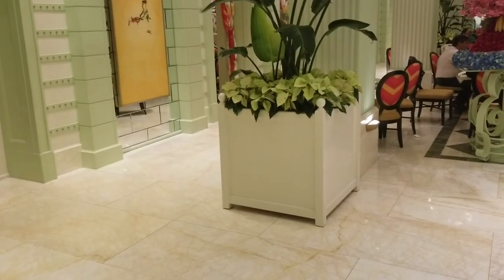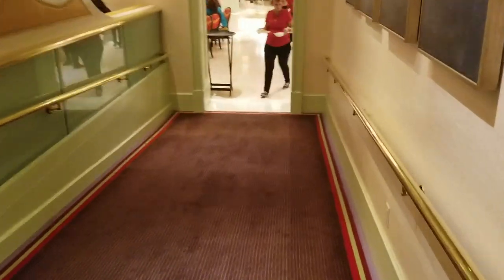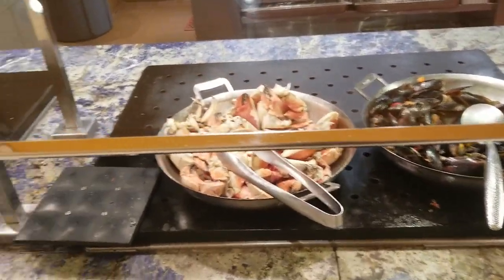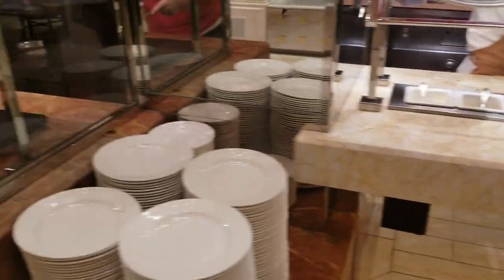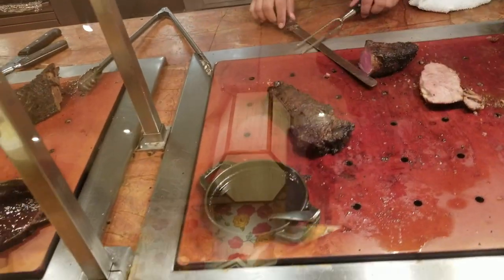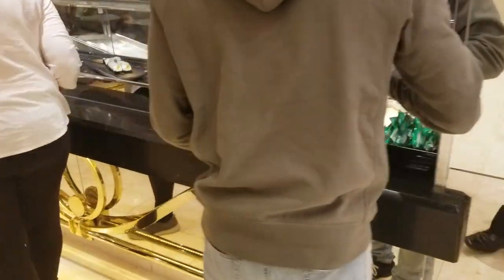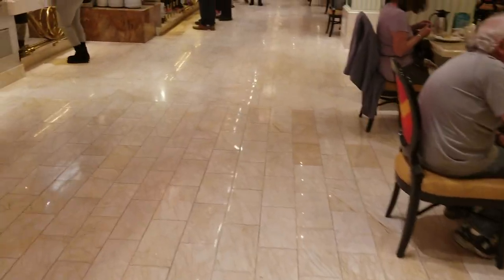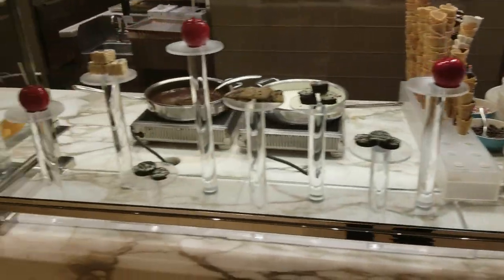Wynn Buffet Tour Las Vegas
Wynn Dinner Buffet Tour for 1200 Wynn Slots Gems.

Time for the buffet at the Wynn Hotel. The Buffet at Wynn Encore Las Vegas was voted the Best Buffet in Las Vegas in 2018. But does it live up to the hype? Now that we have Comp Entry to the Buffet at Wynn, thanks to Wynn Slots, we can find out. So enjoy our Free Wynn Buffet.

If you need some more Wynn Slots Tips and Tricks, you can check out our Wynn Slots Tutorials

Also be sure to visit the Wynn Slots Tips & Tricks group on Facebook